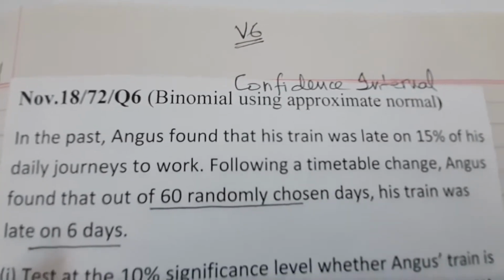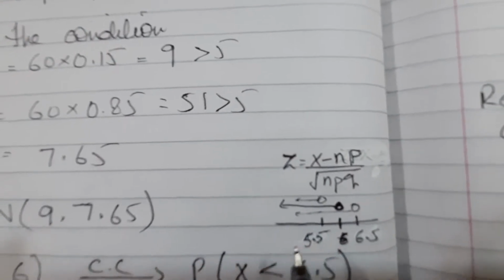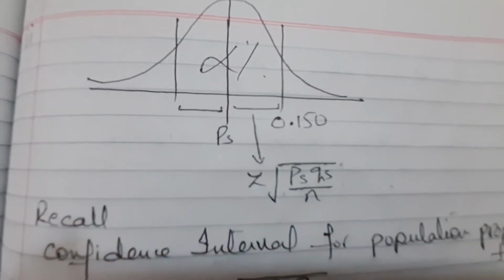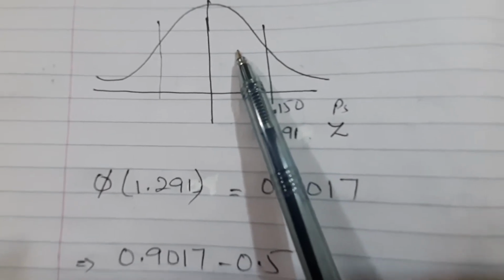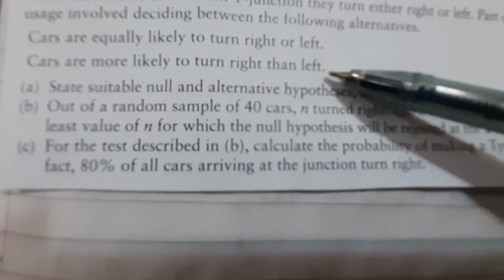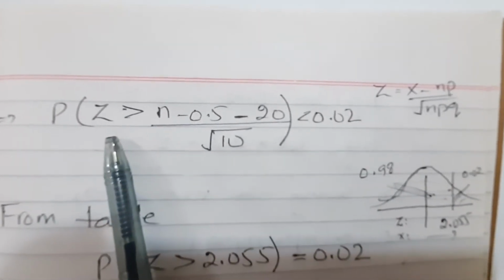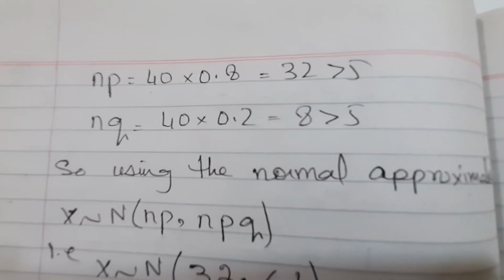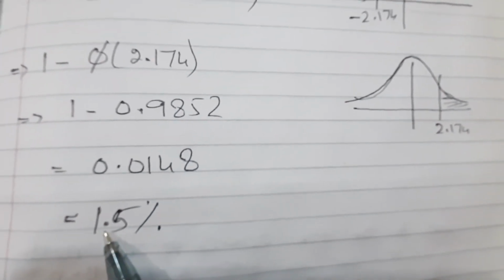TKMaths A Level Maths S2 Hypothesis testing 6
This is video 6 on Hypothesis. It ha past paper question to cover the concept of calculating confidnece and also with of the confidence interval